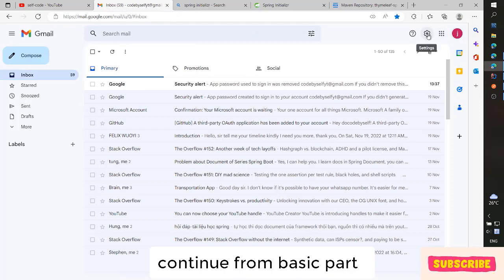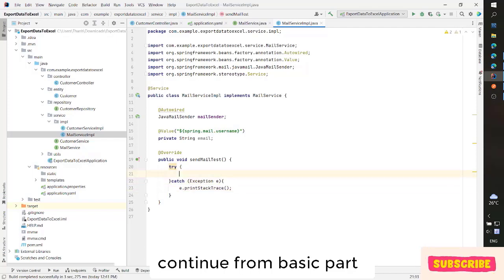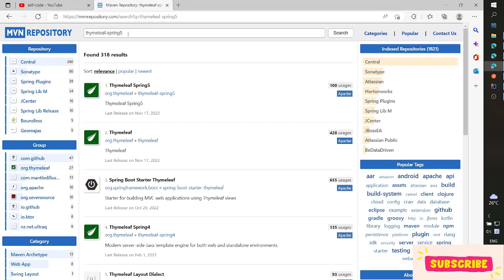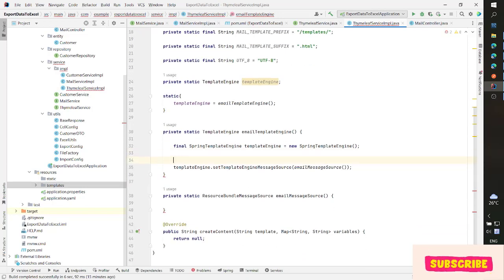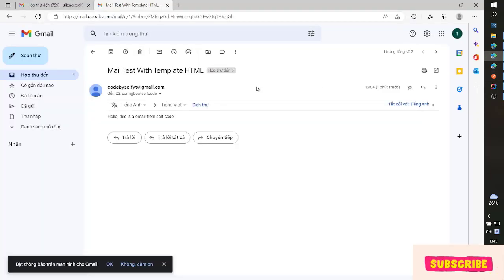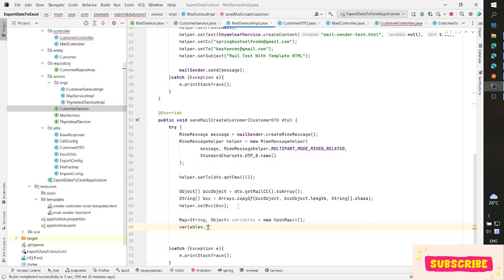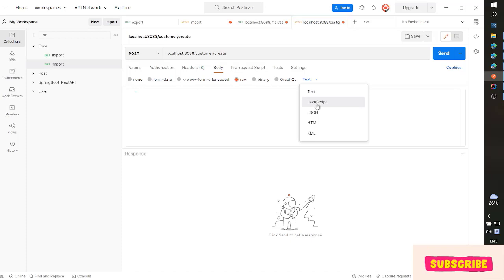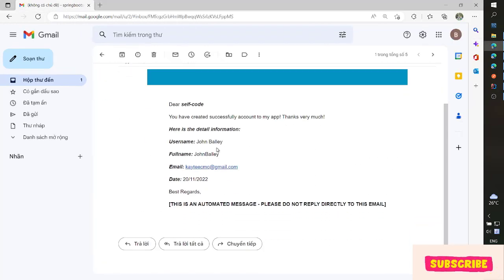How to send email in Spring Boot - REST API (using Thymeleaf HTML File) | Self-code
Hi, in this video, you will learn how to send an email using Gmail, how to config Mail Server Local, config Thymeleaf Template in HTML File in Java with Gmail by using Spring Boot REST API.
If you have any question, please comment, I will explain.